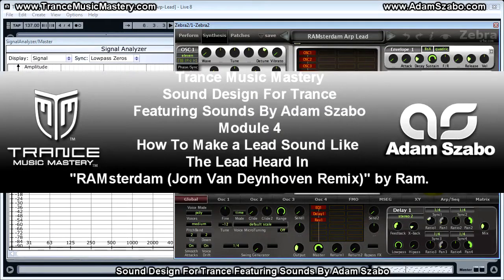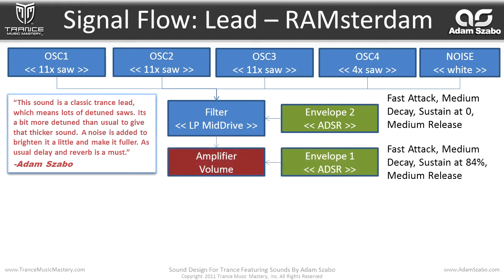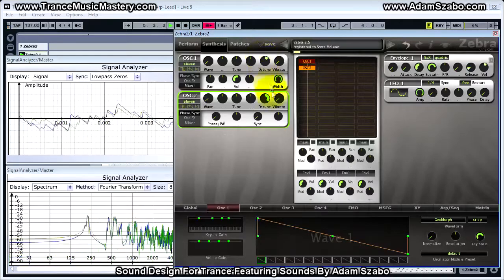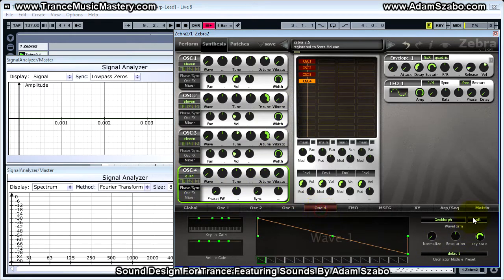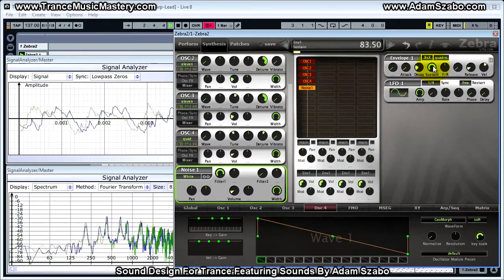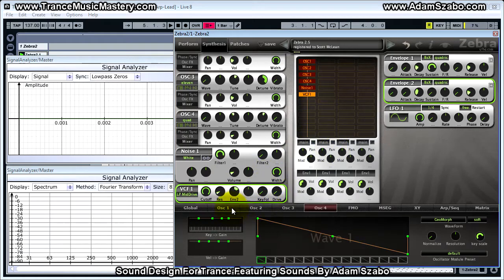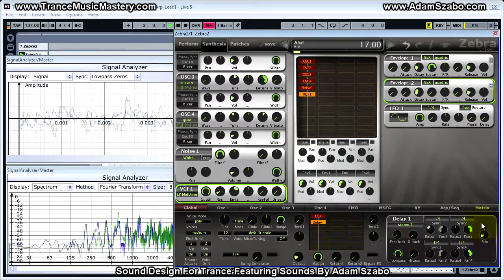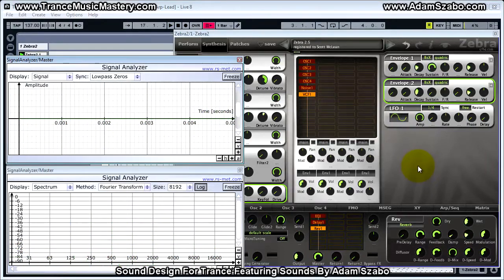RAMsterdam Lead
In This Video You'll Learn How To Make a Lead Sound Like The Lead Heard In "RAMsterdam (Jorn Van Deynhoven Remix)" by Ram.